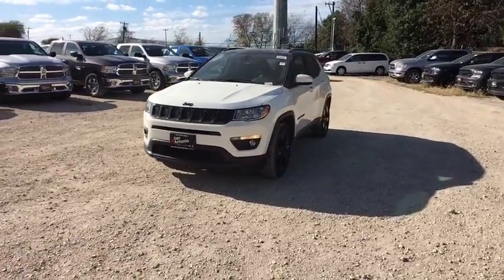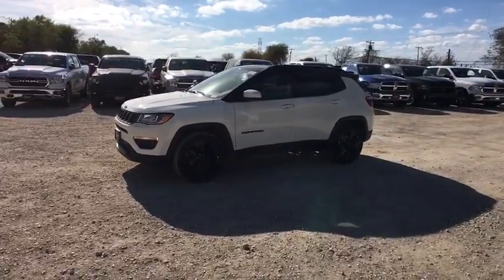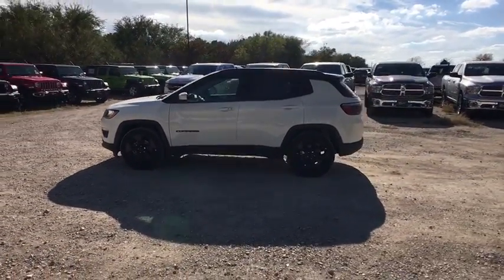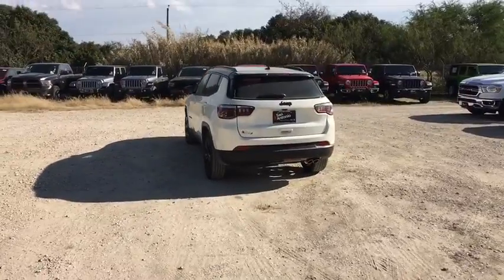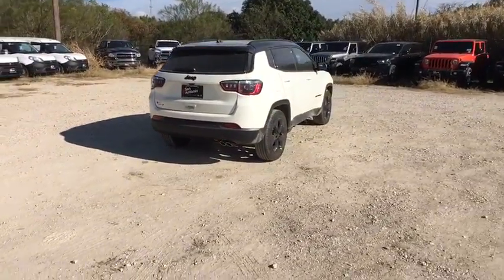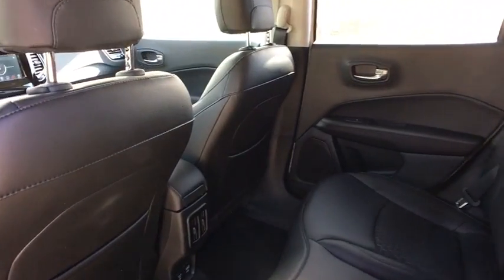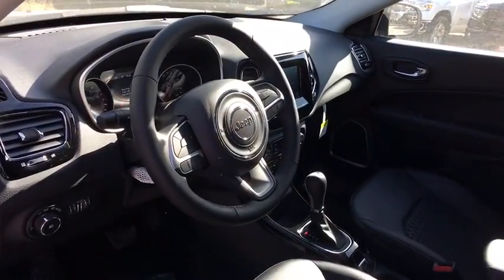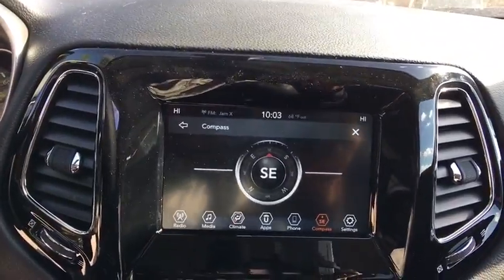2019 Jeep Compass Austin, New Braunfels, Boerne, San Marcos, San Antonio, TX 0T623908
White Clearcoat N 2019 Jeep Compass available in San Antonio, Texas at San Antonio CDJR. Servicing the Austin, New Braunfels, Boerne, San Marcos, TX area.

11910 Interstate 35 Frontage Rd

Recent Arrival! Factory MSRP: $29,000brbrbrPlease call today to check extra options and availability. Dealer Adds extra. All prices are plus tax, title, and license. Not all customers qualify for all rebates. See dealer for details.  Price includes: $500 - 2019 Retail Consumer Cash **CK1 (excl WE). Exp. 12/03/2018